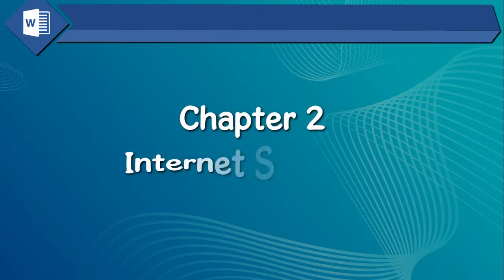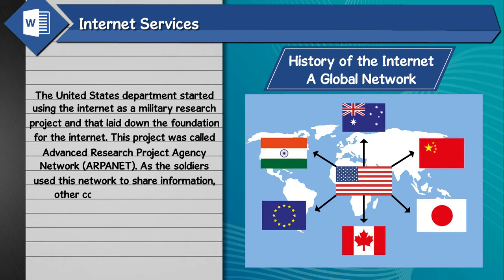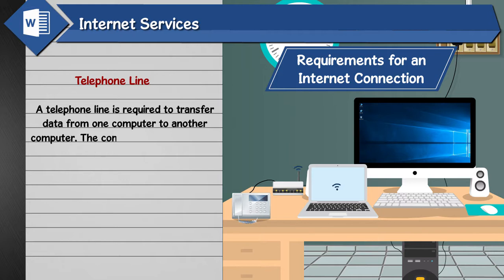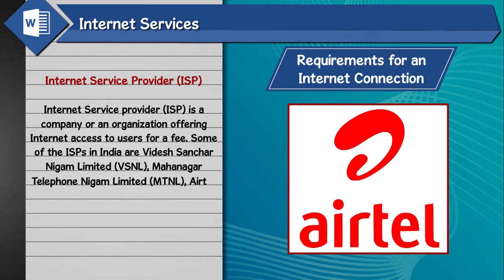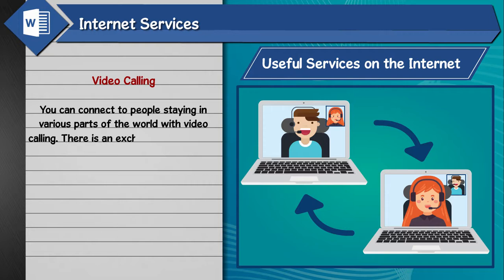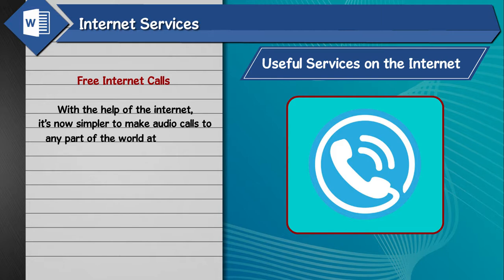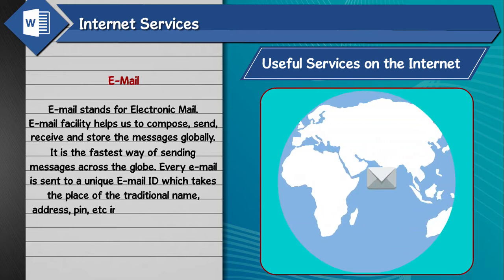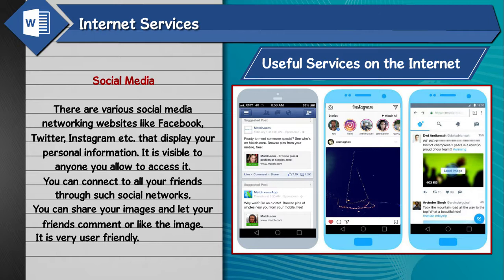Internet Services | Word | Smart with Word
In this class, we will explore the following things:
1.What is internet.
2.History of the internet.
3.Requirements for an internet connection.